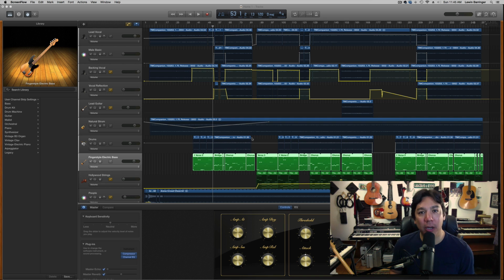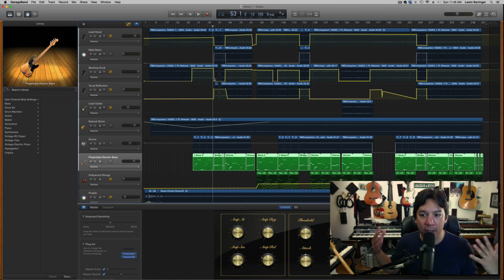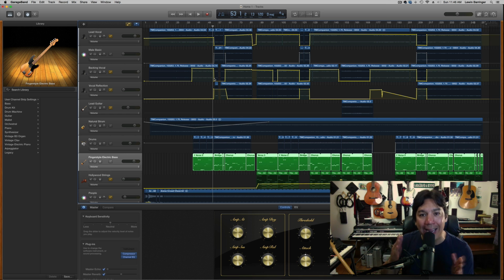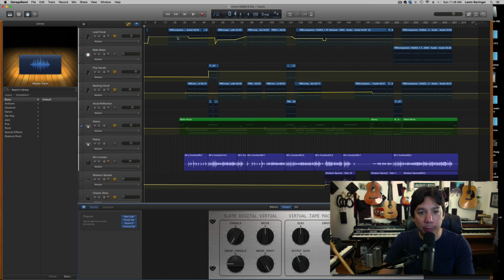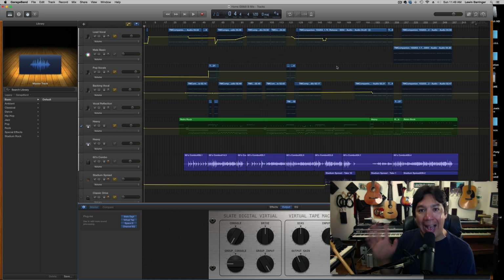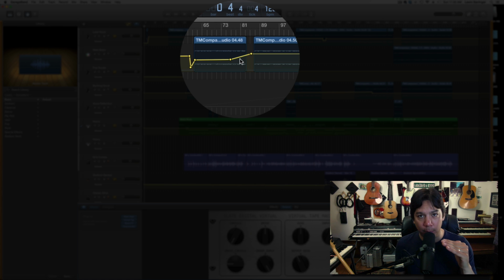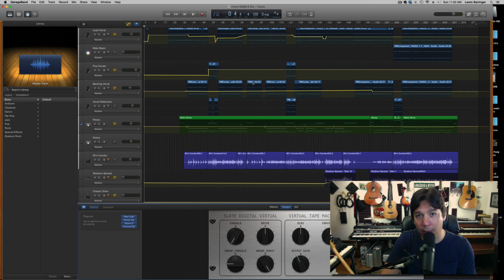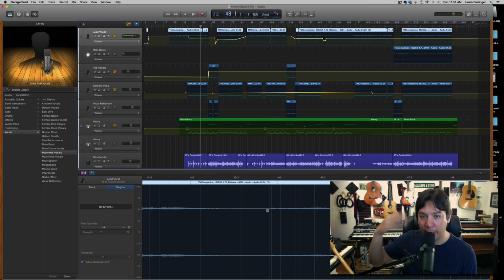Pro Mixing tips: Automation vs. Editing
This is a lesson on simplifying your work flow by editing and NOT automating!
Also get the best out of your recordings with this simple automation tip.